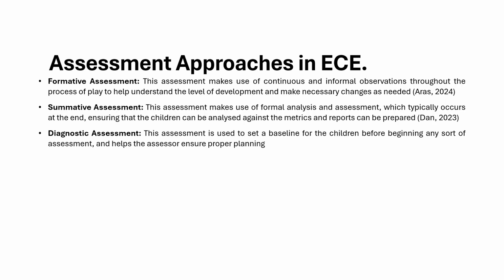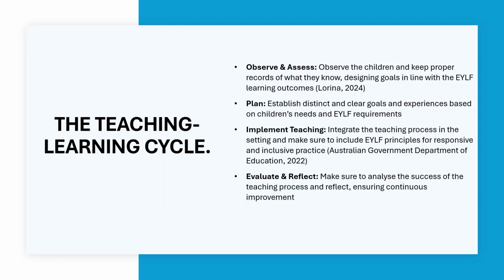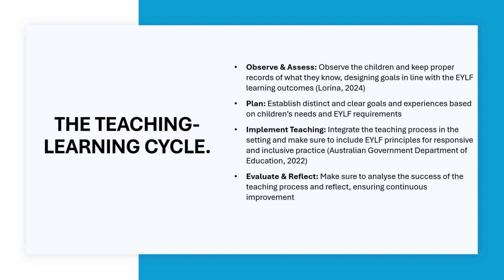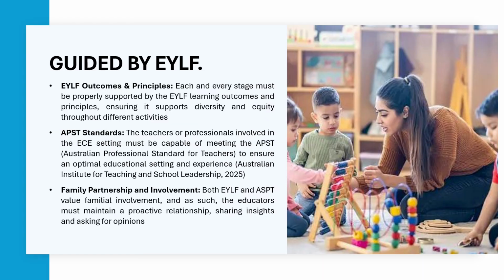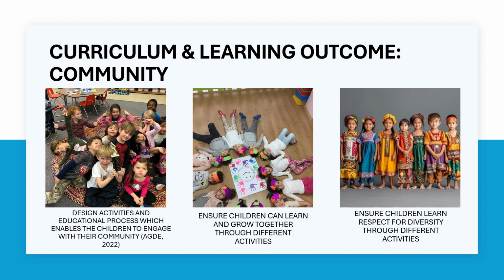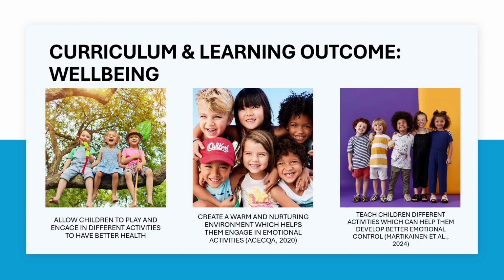EDU 431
EDU 431 Assessment and Presentation (Voice over )
Saurav and Sanjay